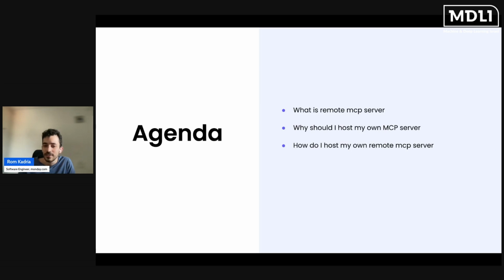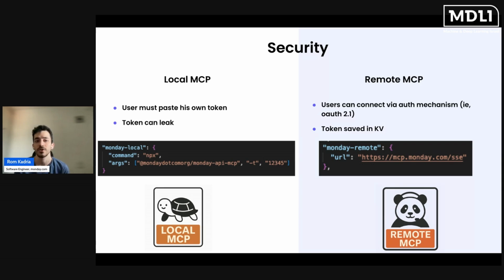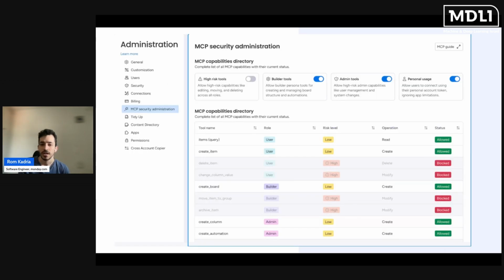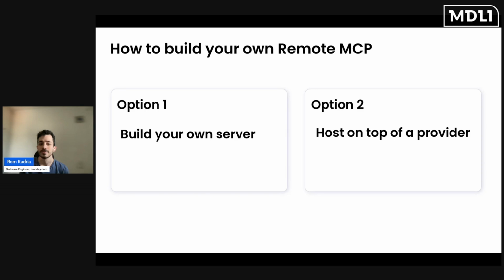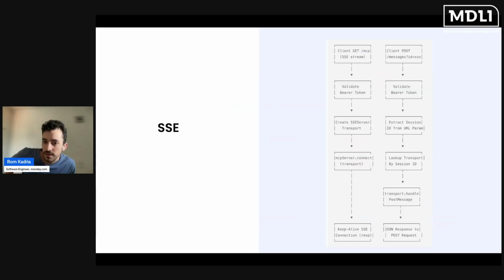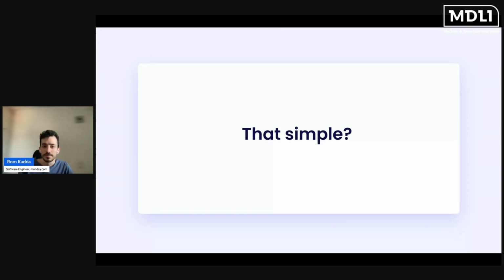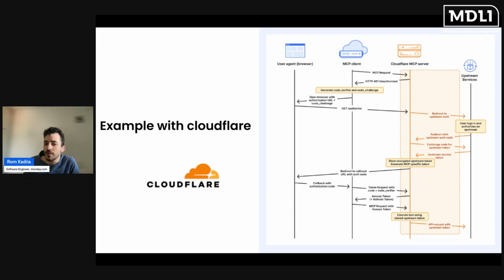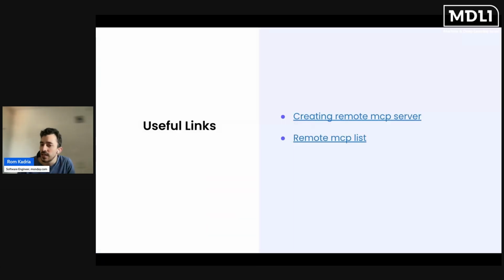How to Host Your Own MCP Server – Why and What It Enables. Rom Kadria, monday.com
This lecture is part of our MCP Now Conference. you can get the full agenda here:

In this lecture, I'll explain the road we took from basic MCP to hosted MCP. How do we make it work with different clients like Claud, Copilot, Cursor… I also deep dive into how we overcome the limit tool and the dynamic tool usages we made (we are using graphql for api calls).